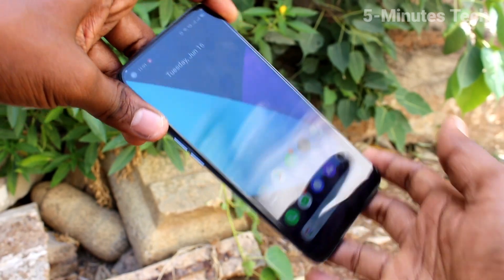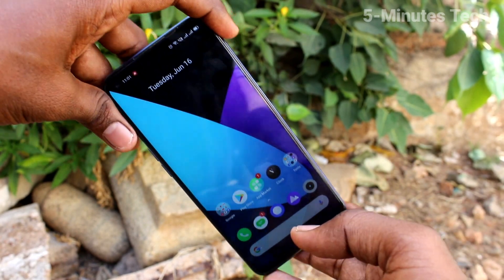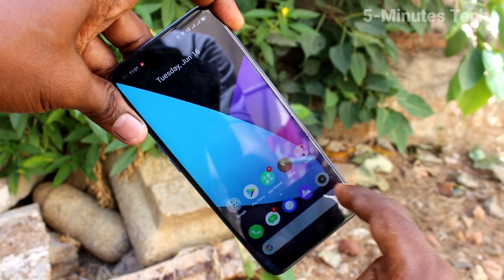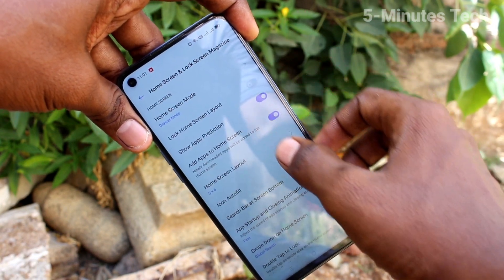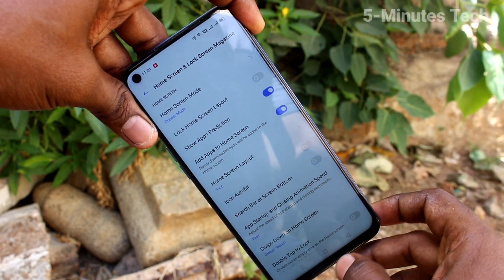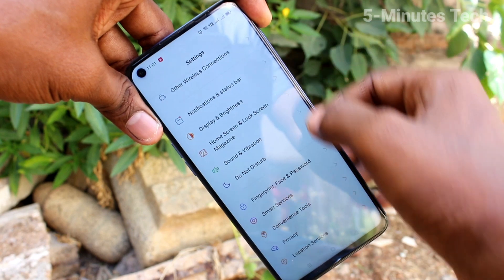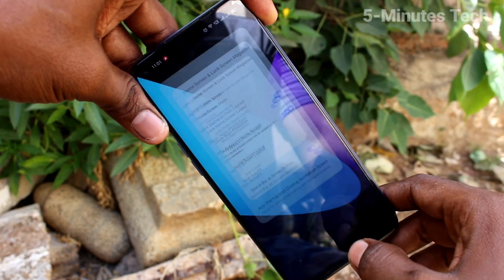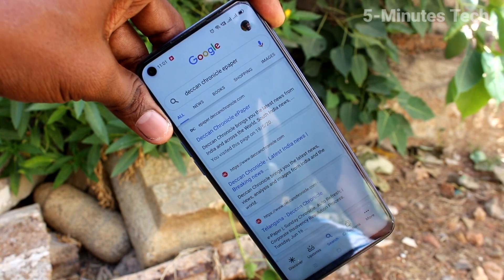How to remove Google search bar in Realme 6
Realme 6 Google search bar remove settings: Learn here how to remove Google search bar in Realme 6 smartphone